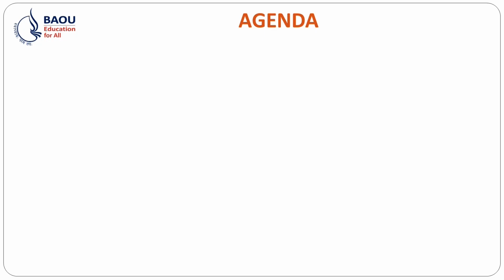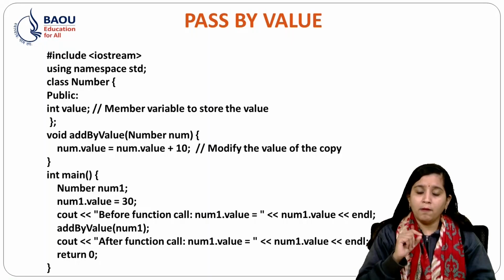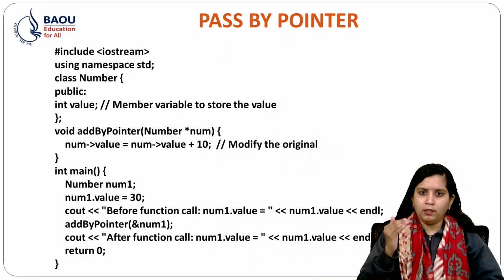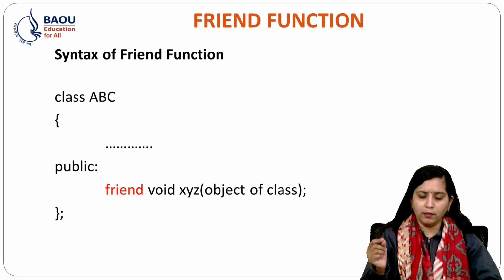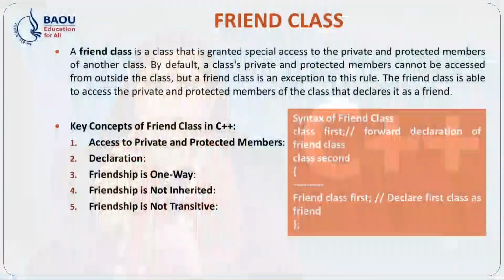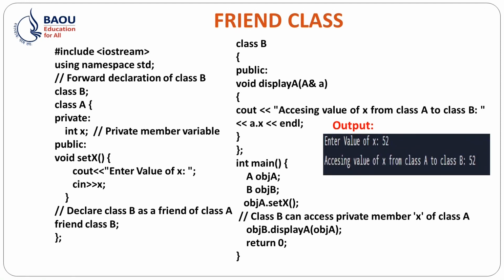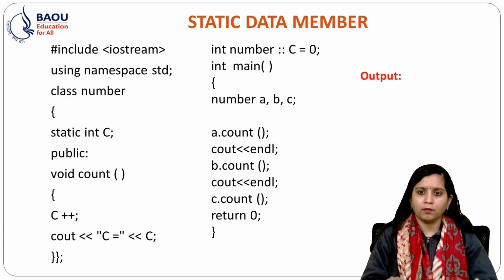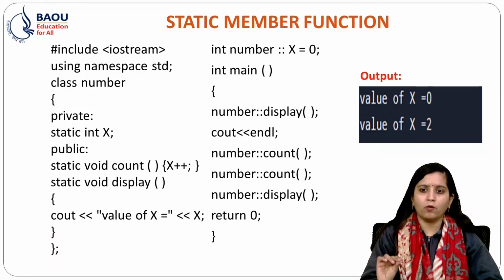"BSCIT " BSCITRMI-203 Block -02 Unit - 08 INTRODUCTION TO CLASSES AND OBJECTS- Part-3